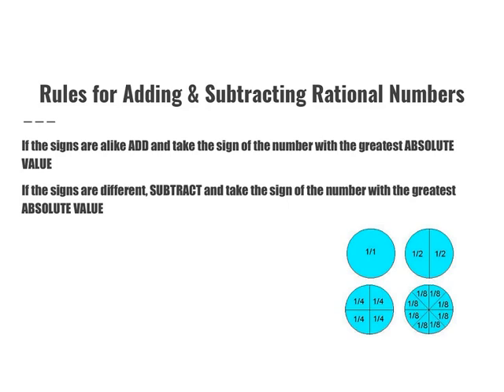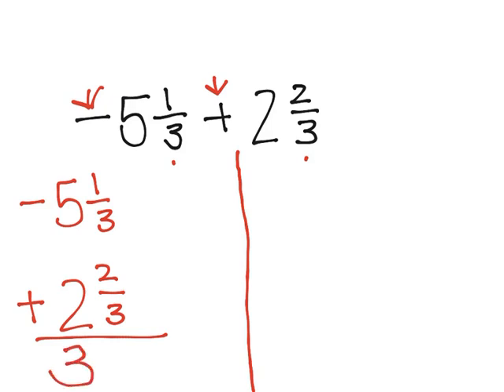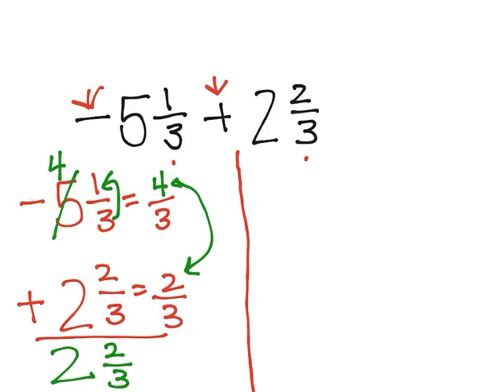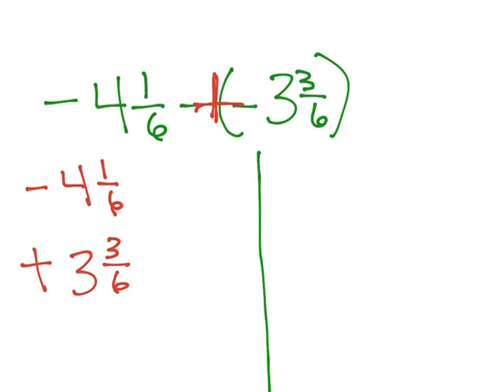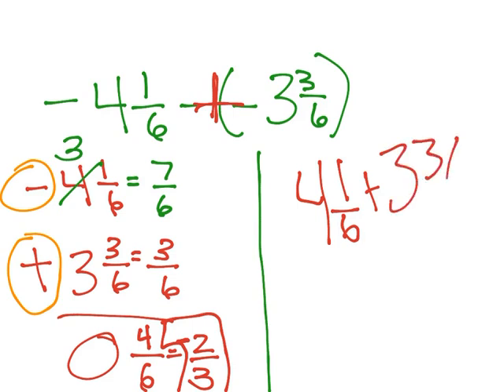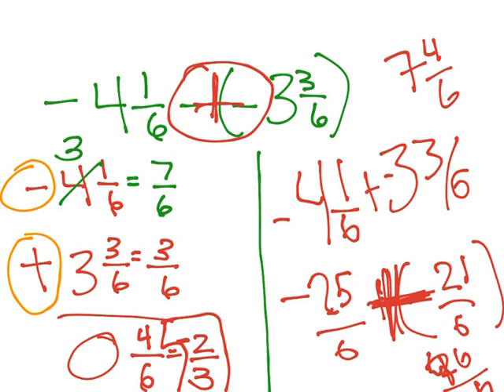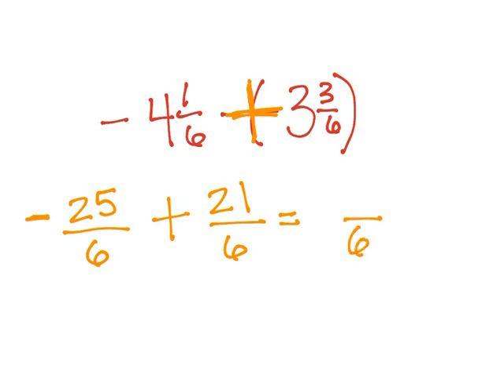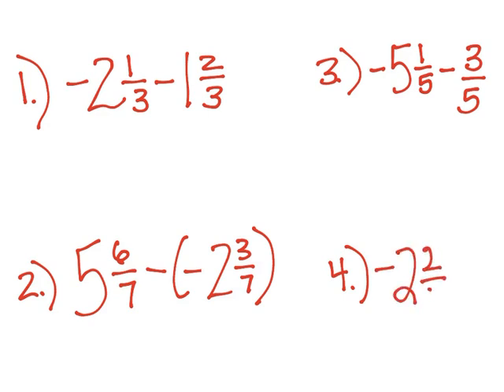Adding & Subtracting Rational Numbers